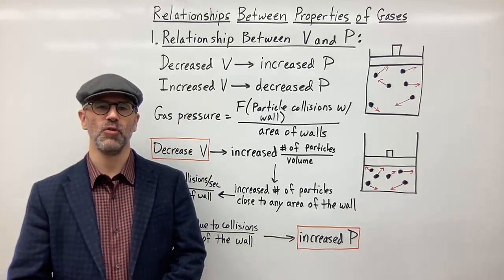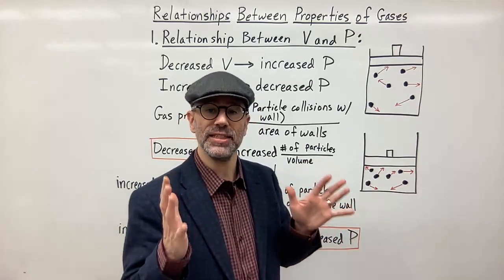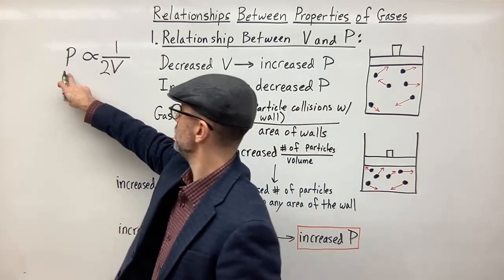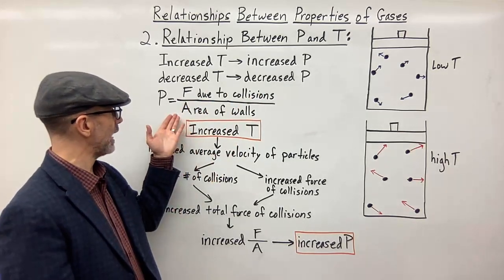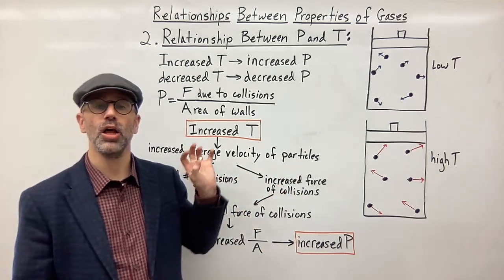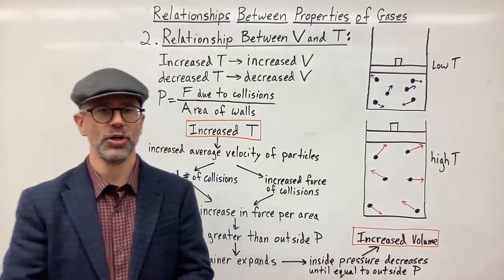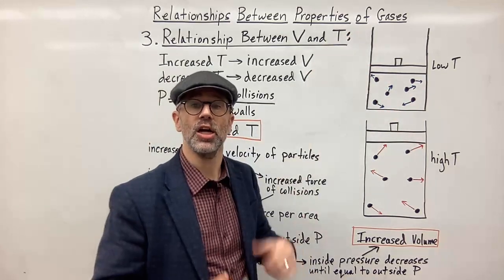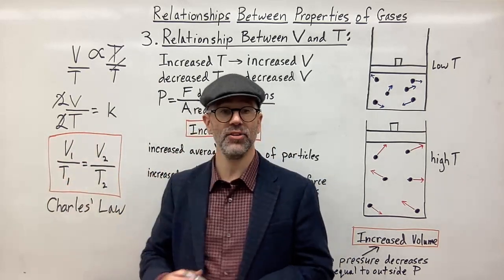Relationships Between Properties of Gases (Part 1)